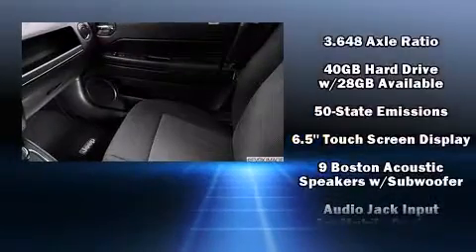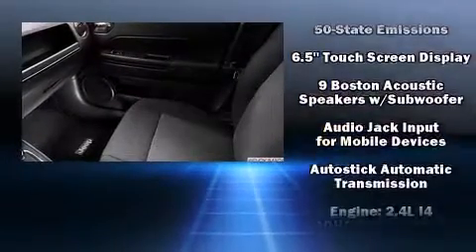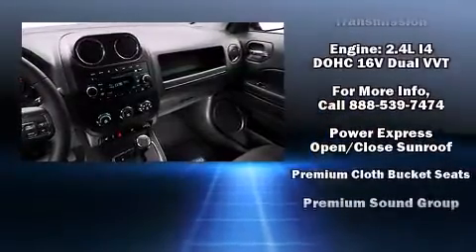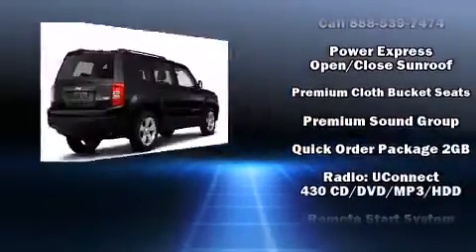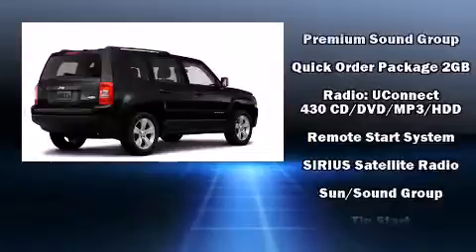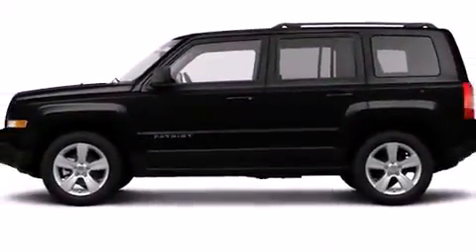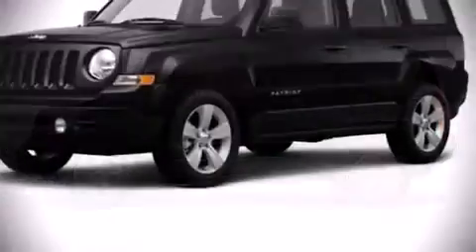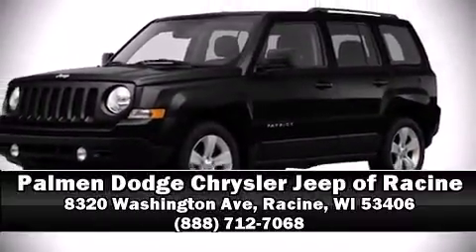2014 Jeep Patriot Latitude in Racine, WI 53406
Treat yourself to a test drive in the 2014 Jeep Patriot. It features an automatic transmission, front-wheel drive, and a 2.4 liter 4 cylinder engine. It's equipped with tons of terrific amenities, but it won't break your budget. Such as remote keyless entry, a tachometer, air conditioning, front fog lights, power door mirrors and heated door mirrors, power windows, cruise control, and much more. For drivers who enjoy the natural environment, a power moon roof allows an infusion of fresh air. Jeep ensures the safety and security of its passengers with equipment such as: dual front impact airbags, front SIDE impact airbags, traction control, brake assist, anti-whiplash front head restraints, ignition disabling, and ABS brakes. Various mechanical systems are monitored by electronic stability control, keeping you on your intended path. We pride ourselves on providing excellent customer service. Please don't hesitate to give us a call.